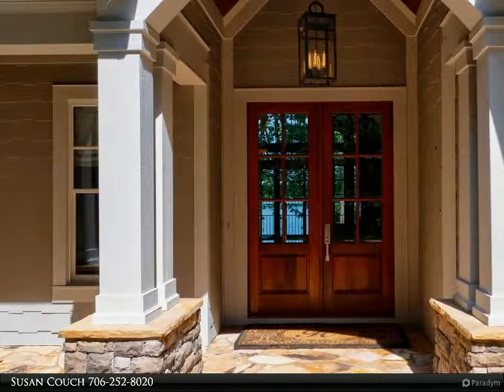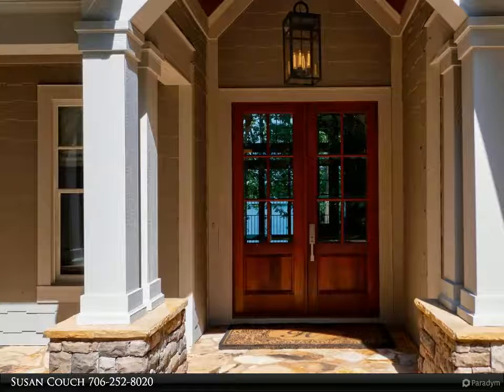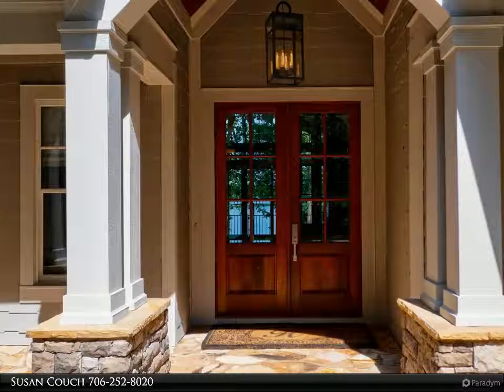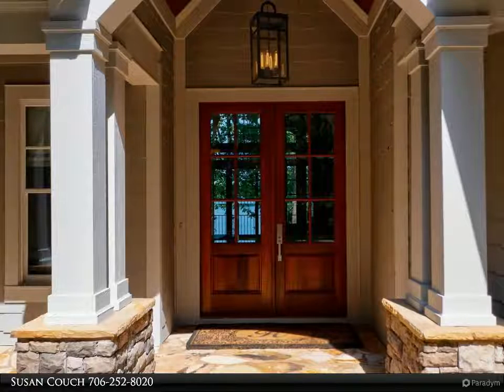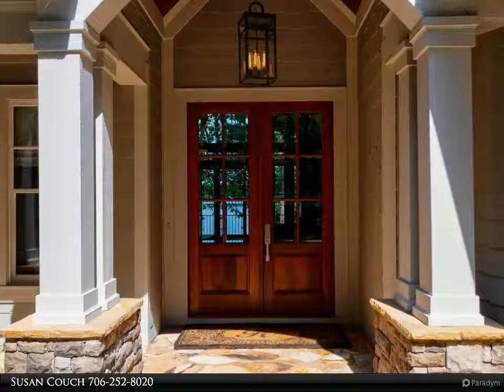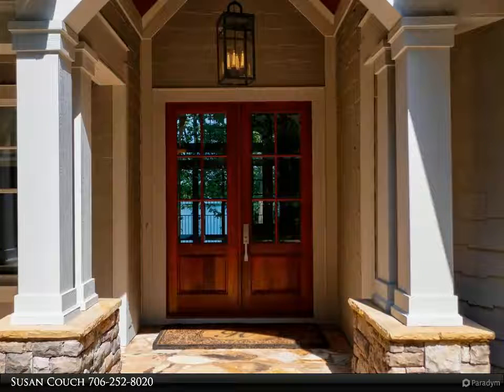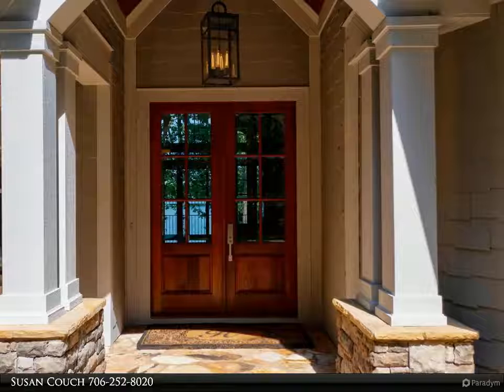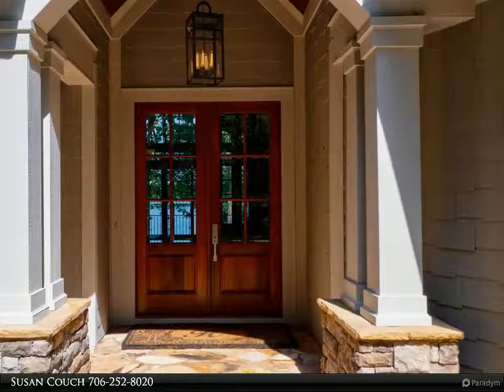1030 GAUNTLET POINTE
Reynolds Lake Oconee...Fabulous Main Lake Views, 220ft of Shoreline...Located on the Richland Creek Side of the Lake near the Creek Club! You are minutes by boat to the Ritz, Lake Club Marina and Lake Club. Every detail has been covered in the highest quality, whole house renovation and expansion! This 5000sf home, with 4 lake view bedrooms, bunkroom and 5-1/2 baths is adaptable to many types of living arrangements and designed for casual lake living. The first view when entering the home is straight through to the main lake! Step in and enjoy the open living, dining and kitchen area! Off the living area is the perfect flex space...den, office, play room, etc. The kitchen and pantry remodel includes custom cabinetry, Taj Mahal quartzite countertops stainless GE Monogram appliances – dual fuel range (gas range top and electric oven), electric wall oven, dishwasher and built-in counter-depth side-by-side refrigerator. The pantry features floor-to-ceiling wall cabinets and 2 base cabinets. The Main Level Suite includes a bath retreat with travertine floors, custom wall hung sinks/wall mounted faucets, heated towel bars, and a curbless ceramic tile shower. The slipper tub with Kohler Purist Bath Filler offers a private panoramic view of the lake. The large, main level laundry room even has lake views! A 1/2 bath completes the main level. The Third Level bedroom with ensuite has water views from 2 sides and a built-in daybed/sofa. The Terrace Level features a gathering room with kitchenette, a second laundry room, 2 lake front bedrooms and a bunkroom. The Primary Terrace Level bedroom ensuite features a double vanity and a large curbless shower. The other lake front bedroom features an ensuite and a built-in shiplap wall with sconce lighting and wall mounted nightstands. The Bunkroom and ensuite features custom built-in bunkbeds with reading lights and a built-in daybed/sofa which offers additional sleeping space. As impressive as the indoor spaces are, the lake front outdoor Living Spaces: 1) Covered Main Level 3 season Veranda/Porch with wood burning fireplace, Deck plus Grill Deck ~700 SF, 2) Covered Terrace Level Concrete Patio ~ 750 SF, 3) Stone Patio with fire pit, ~600 SF, extend your lake experiences. A concrete walk with stone steps leads to the max dock with a 4000 lb rated boat lift. Adjacent to the lower level terrace patio there is a climate controlled water sports storage area that provides plenty of room for skis, tubes, wakeboards and ski vests.

5 full bath, 1 half bath

Susan Couch
Coldwell Banker Lake Oconee Realty